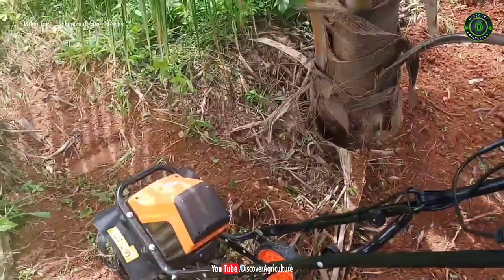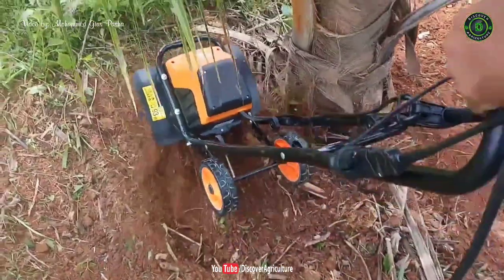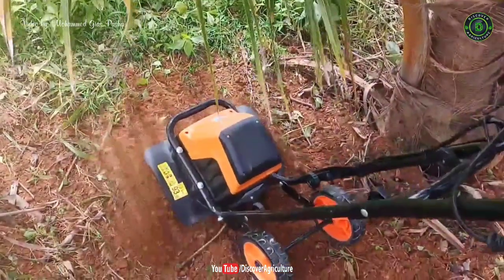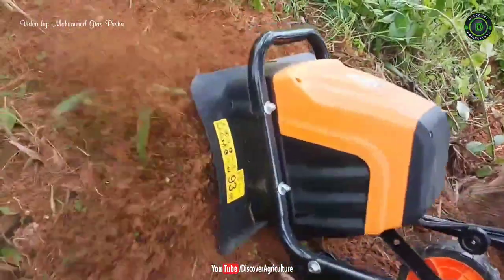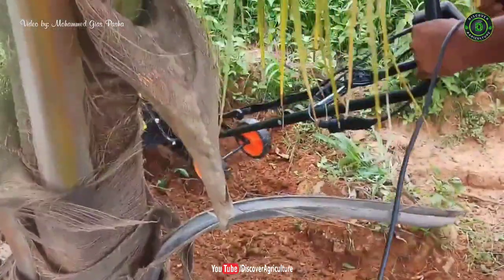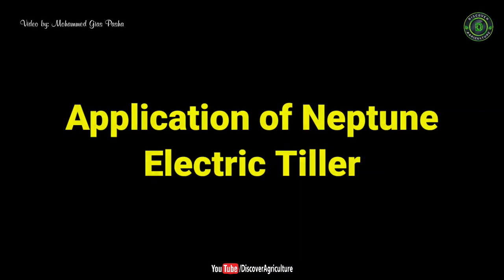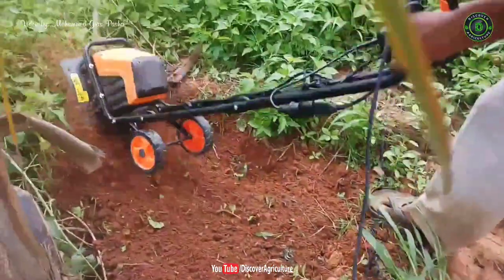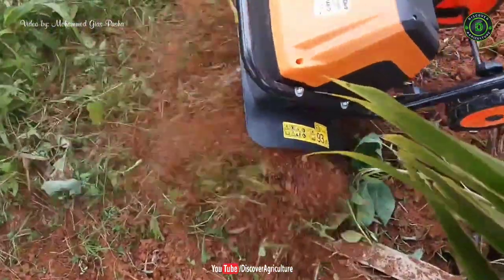Neptune Electric Tiller | Electric Cultivator / Rotavator / Weeder | Electric Power Tiller Machine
Neptune Electric Portable Garden Tiller, Cultivator, and Rotavator are designed as a perfect garden tool for soil preparation, weeding, and composting. It quietly, quickly and smoothly mix and pulverize the hard-packed soil in just one pass for loosening it to ensure maximum aeration and water seepage into the plant roots. No gas, oil, or spark plugs mean no hassle and low maintenance.

Video by: Mohamed giyas Pasha

0:00 Introduction
0:20 Neptune Electric Tiller
0:43 Features of Neptune Electric Tiller
1:35 Applications of Neptune Electric Tiller
1:53 Price details
2:04 How to buy this machine